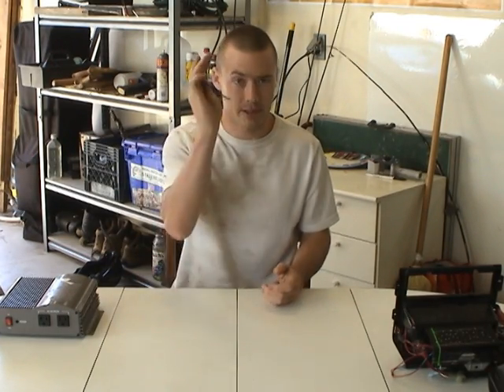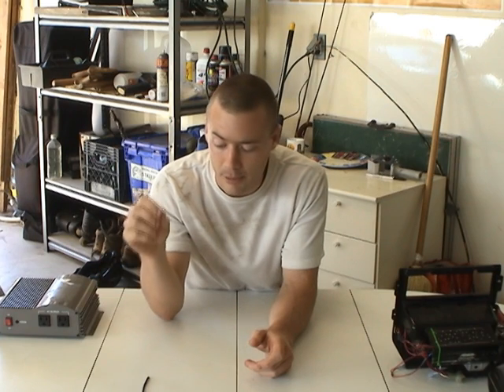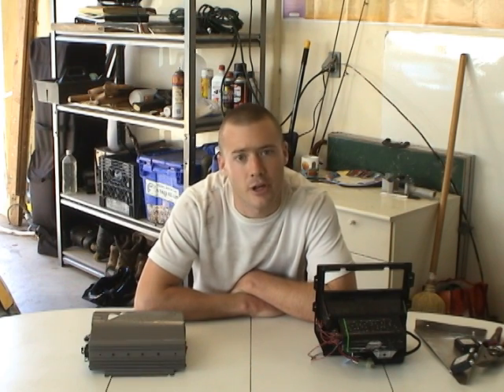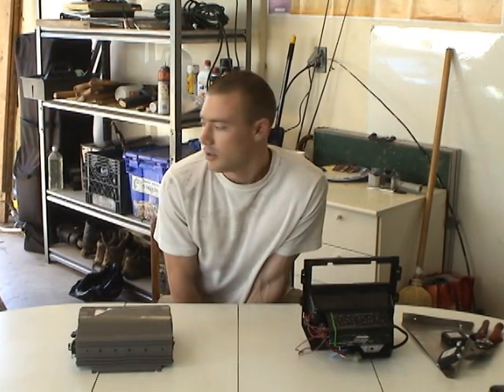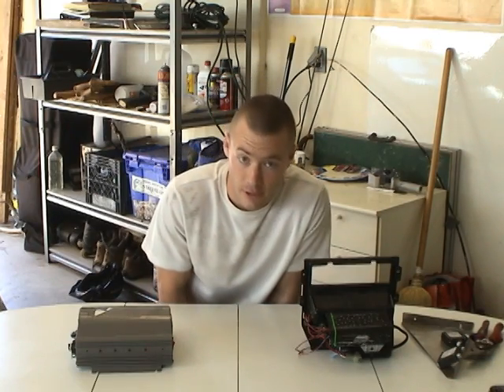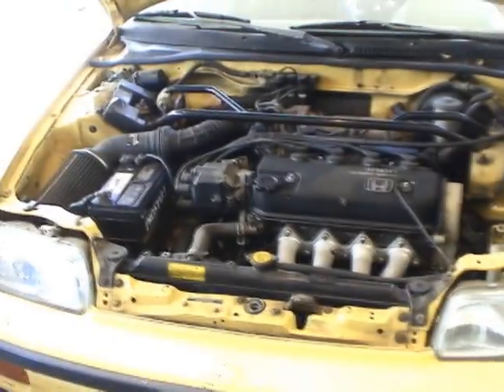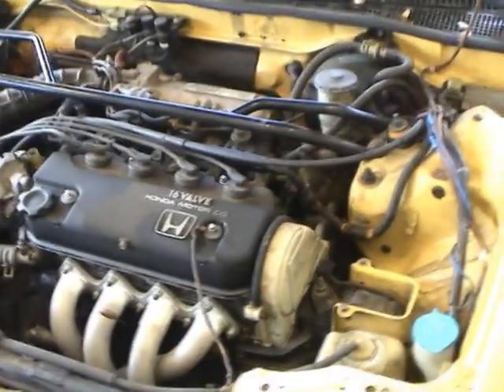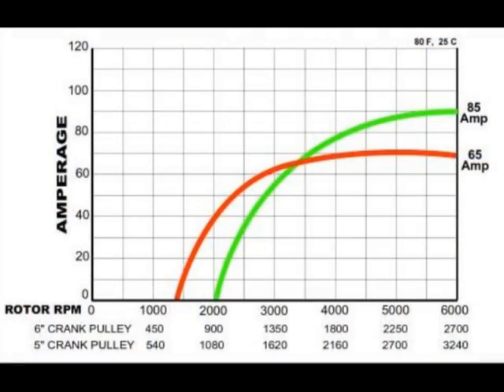Inverter Guide: Part 2: Electricity, batteries, alternators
I needed power in my car, and took forever to find all this info strewn about all over the Internet.